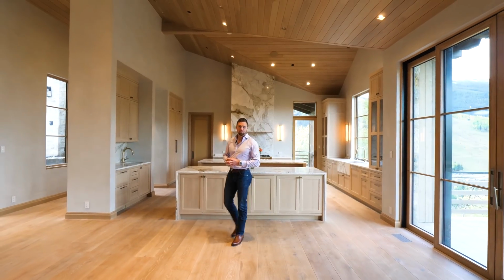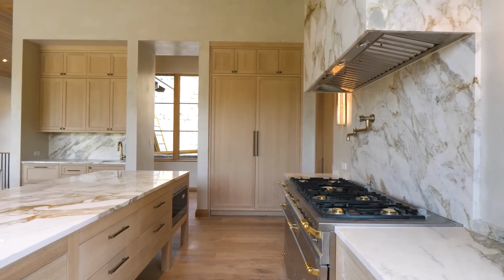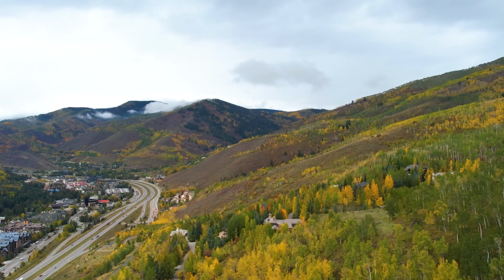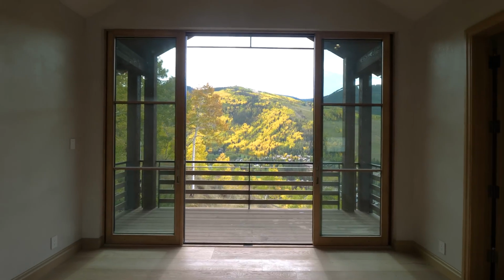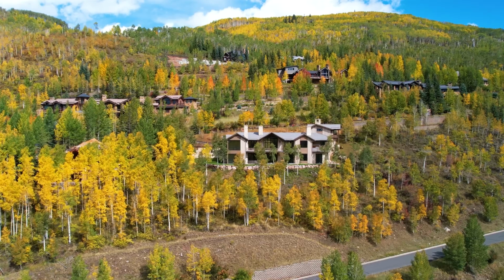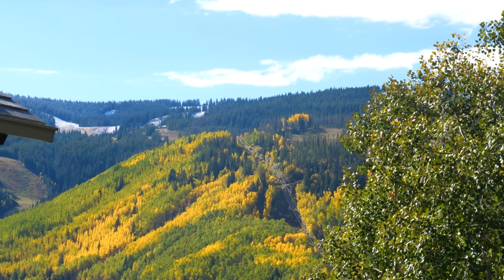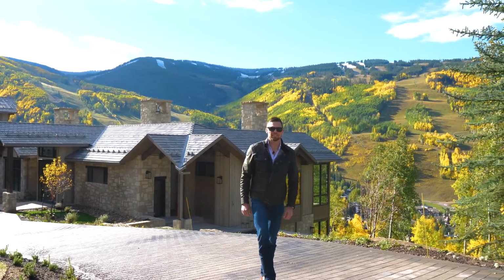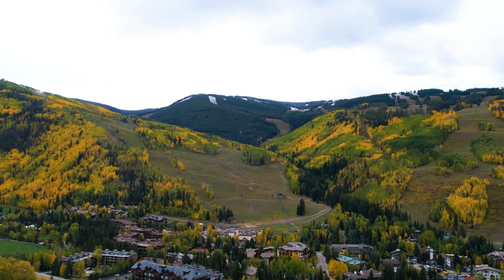Modern New Build with Exceptional Views of Vail Mountain Broker Tour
Property Address: 1028 Riva Glen, Vail, CO 81657

Exceptional, newly built single-family home located in Vail's most exclusive gated community. Enjoy magnificent panoramic views of Vail Mountain from this mountain contemporary home. Surrounded by expansive, heated outdoor living spaces, 1028 Riva Glen is designed capture endless sunshine and sprawling southern views. The 7-bedroom, 9-bathroom floor plan boasts vaulted ceilings, luxury finishes throughout, family room, guest owner suite, large caretaker apartment, 3-car garage, and custom heated pool and spa. Easy access to the lifts and the village provided by Passport Club membership at Golden Peak. The integration of stone, wood, and large windows create a rare mountain oasis perched above Vail Village, offering ample space to entertain friends and family, while enjoying the privacy and convenience of Spraddle Creek Estates.